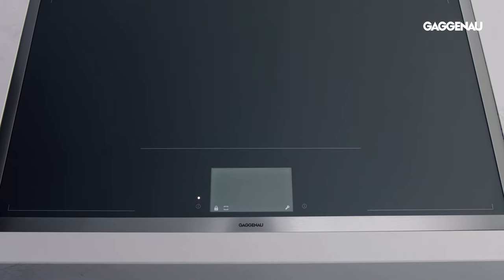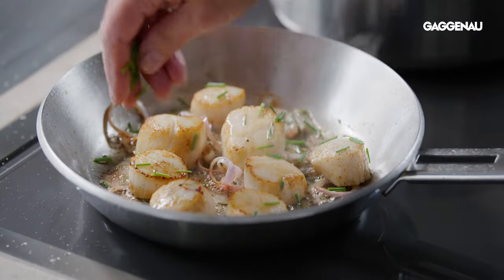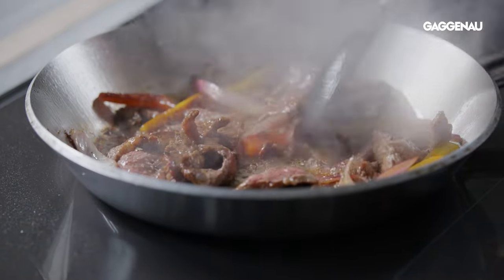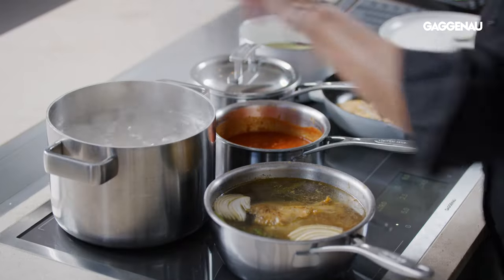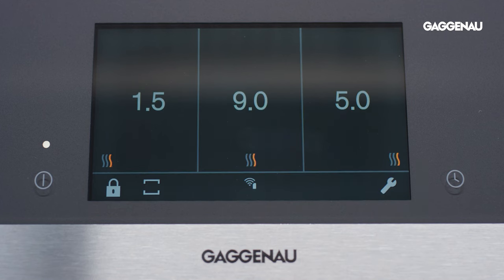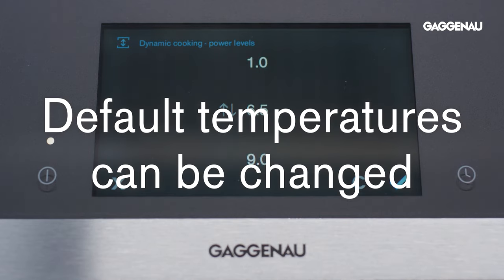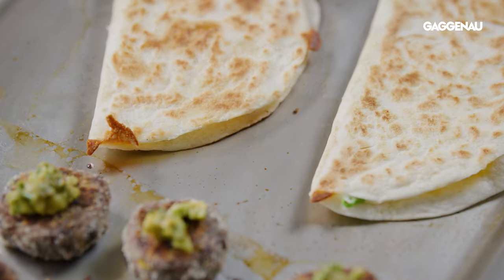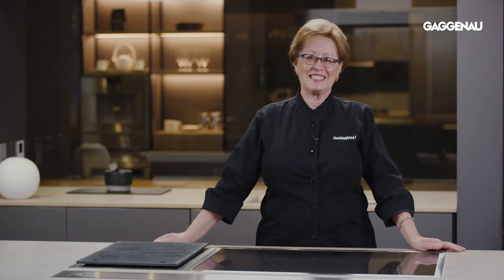Gaggenau US - Full Surface Induction - 1 Introduction